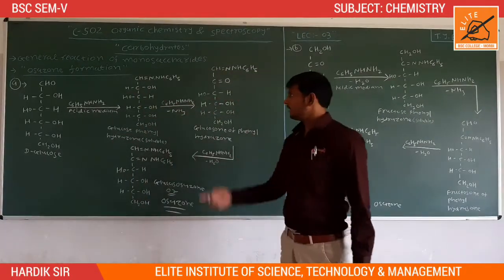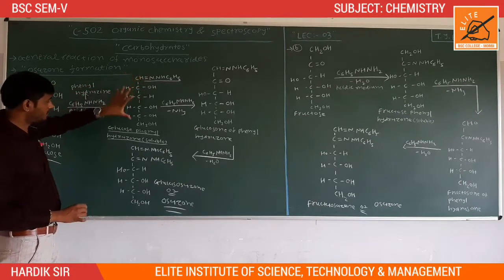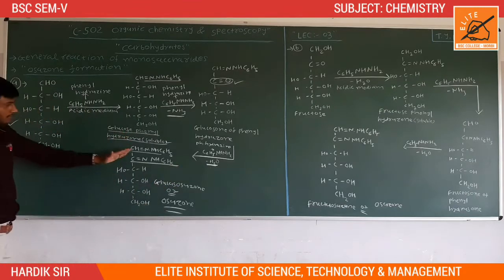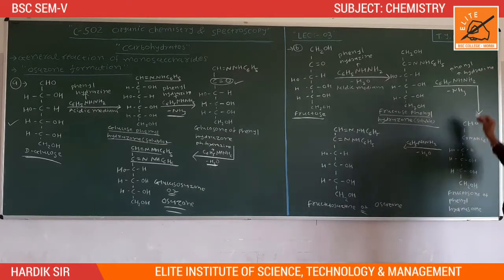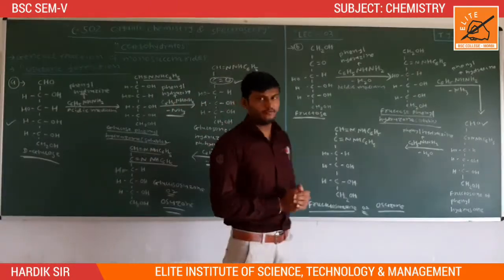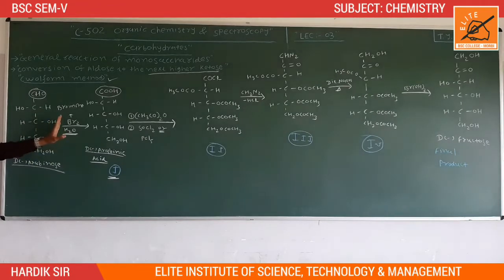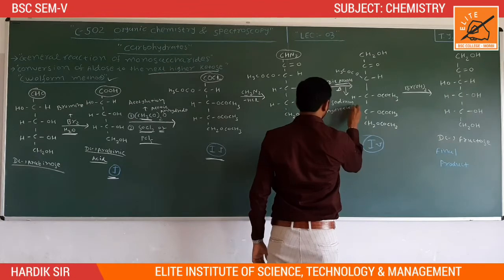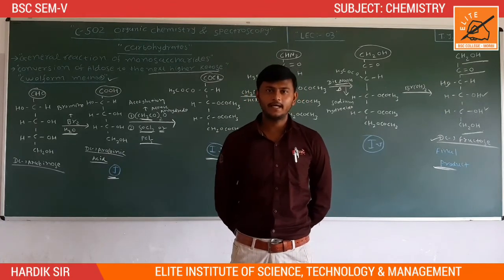BSC SEM-V ll CHEMISTRY-502 ll ORGANIC CHEMISTRY & SPECTROSCOPY ll LECTURE-03